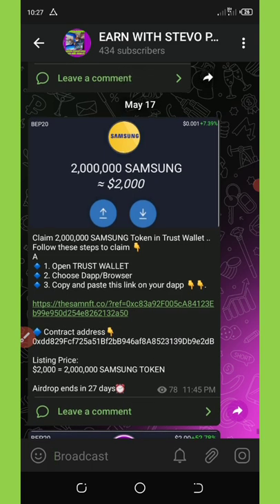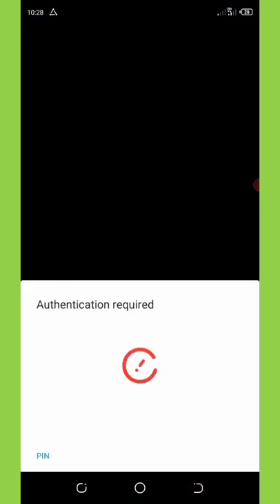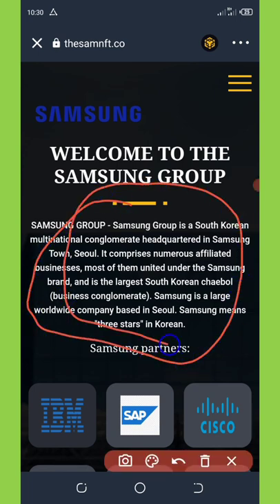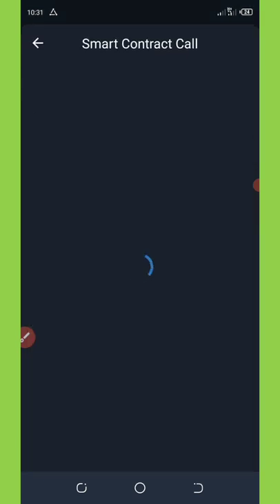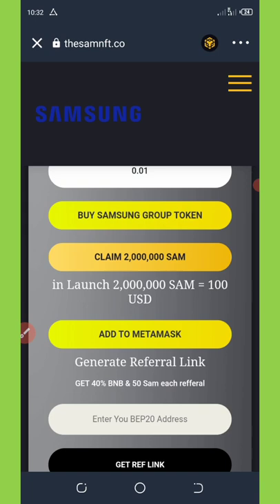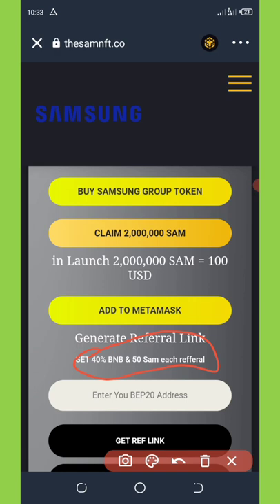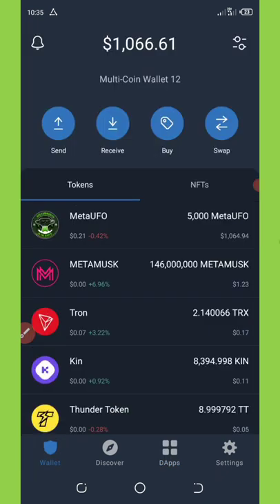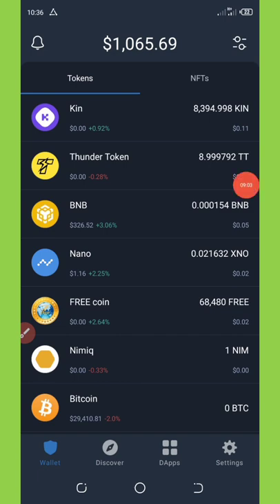Samsung Token Airdrop || New Trust Wallet Airdrop || Claim 2,000,000 SAM In Trust Wallet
Claim this  new trust wallet airdrop called Samsung token worth $2,000 dont miss it

If you are a pro then use this link:

Contract Address:
Network:
Token Name:
Symbol:
Decimal: